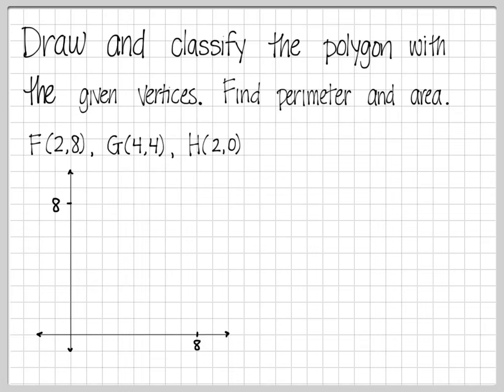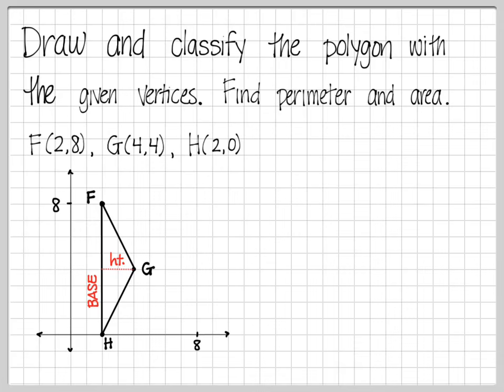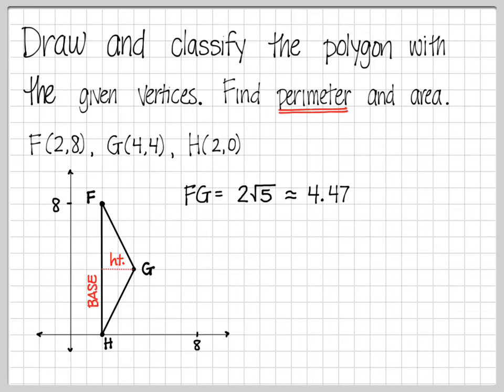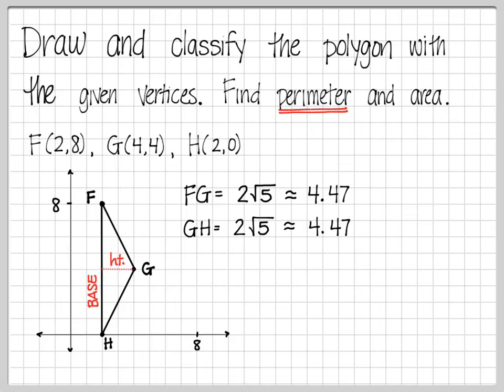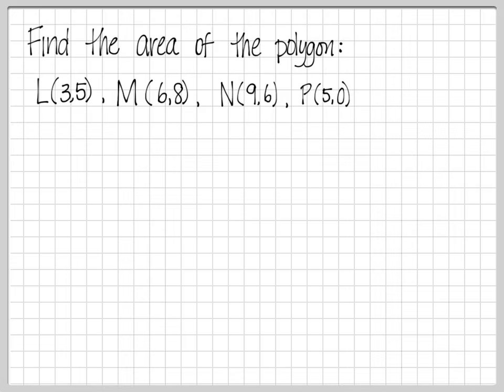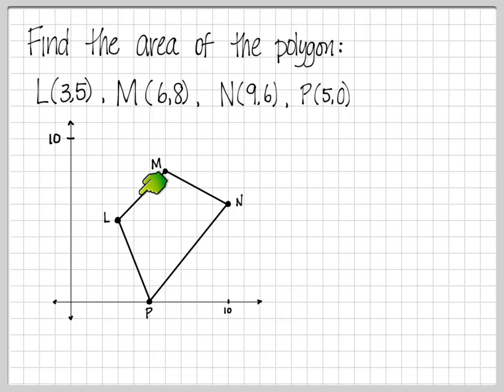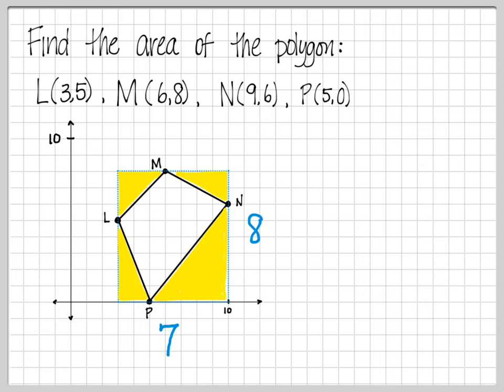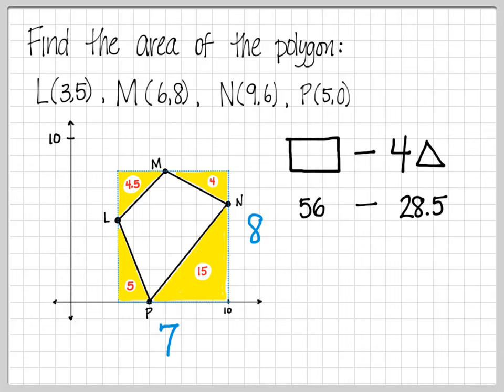area and perimeter of polygons in coordinate plane